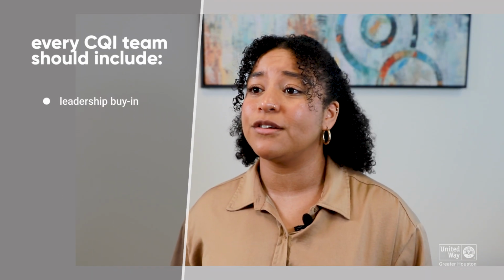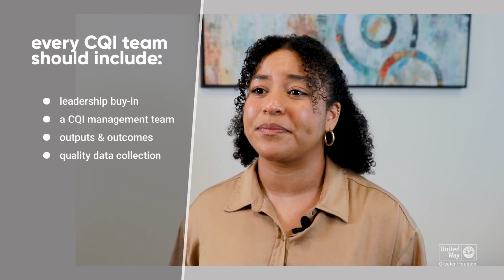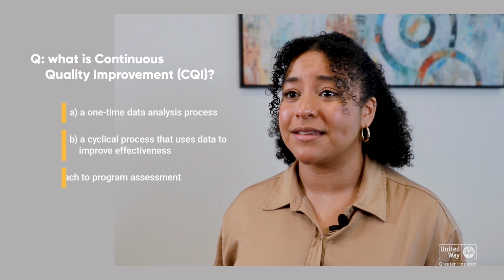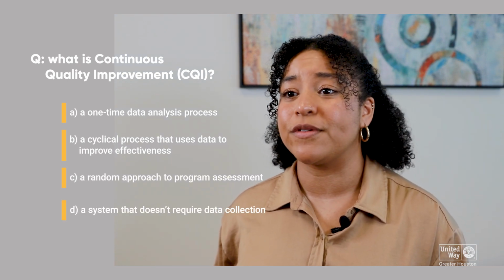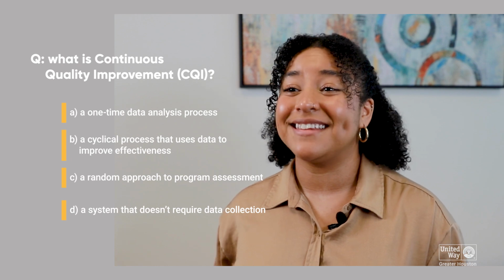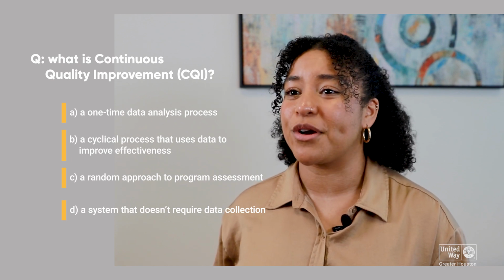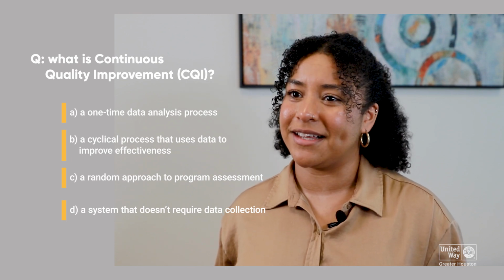CQI Basics for Nonprofits – CQI Basics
0:36 - 1:20 Introduction
1:21 - 2:19 What are the basics of CQI?
2:20 - 2:49 How does this apply to you?
2:52 - 3:49 How to begin
3:50 - 6:23 CQI In Action
6:25 - 7:50 Test Your Knowledge